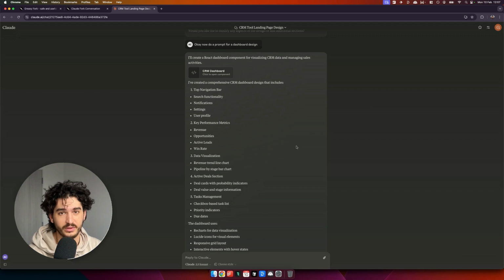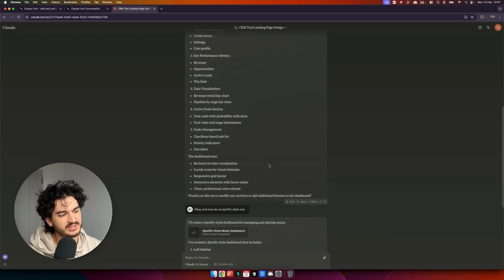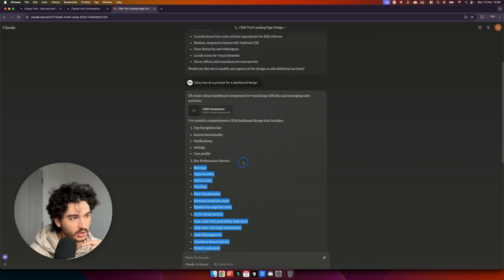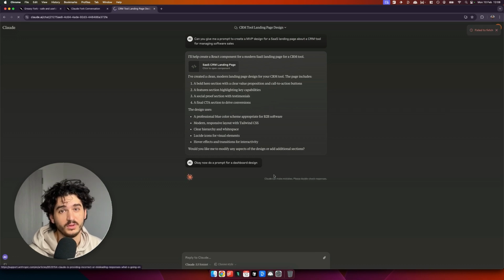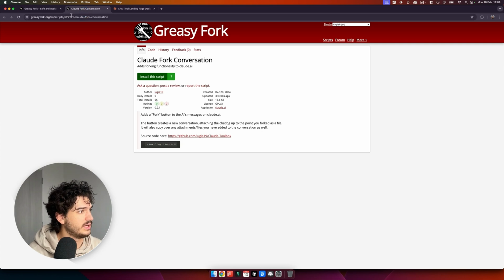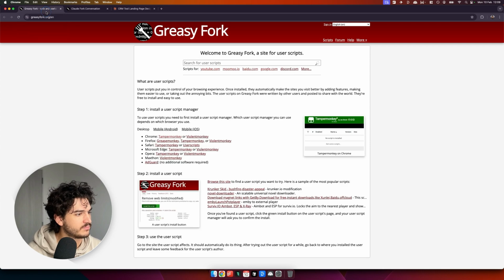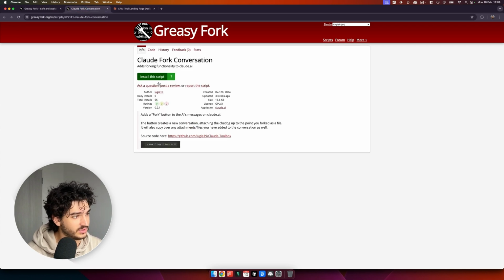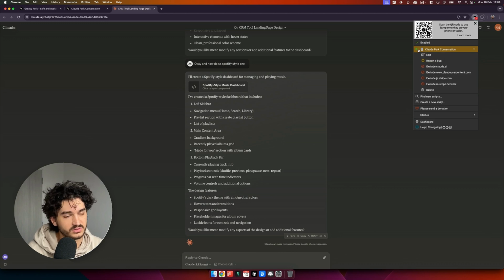How to Fork a chat in Claude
Tired of scrolling through lengthy Claude conversations to find important details?

00:00 Introduction to Chat Forking
00:31 Manual vs. Extension Forking
00:37 Using the Fork Button
01:06 Installing the Extension
01:46 Final Thoughts and Additional Resources